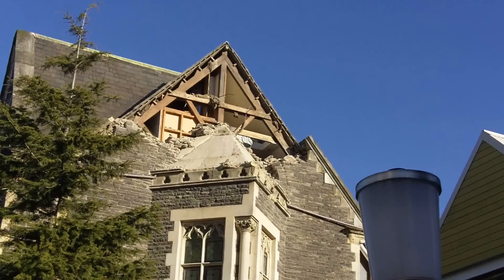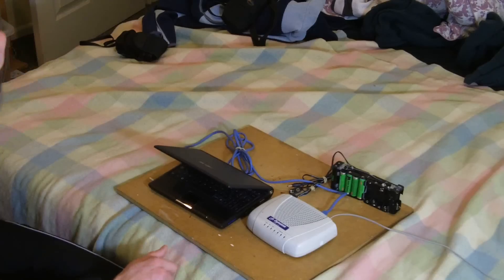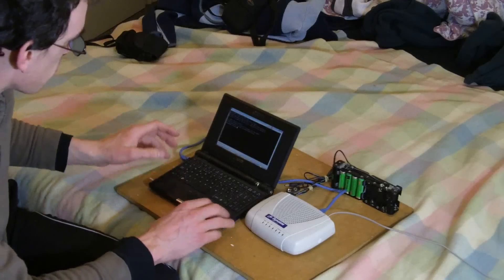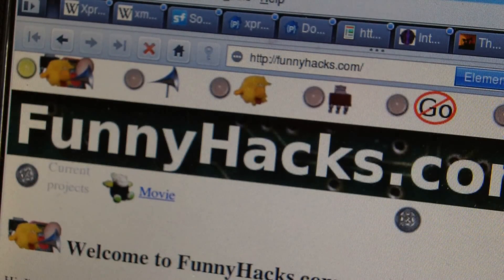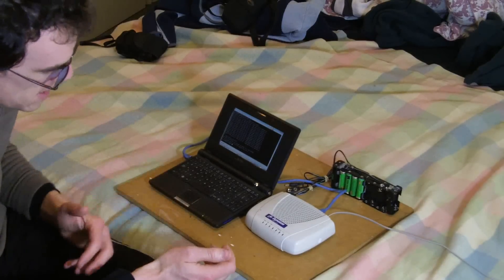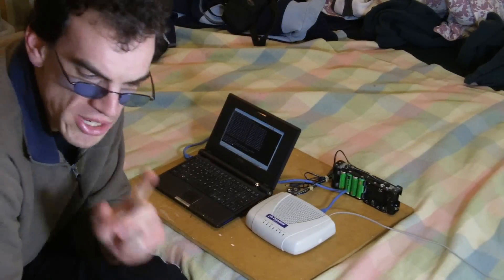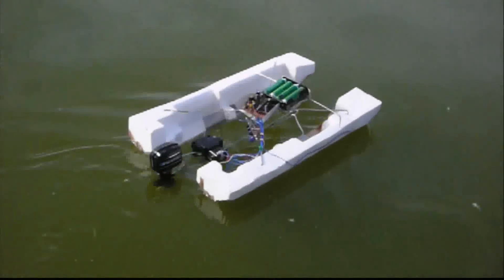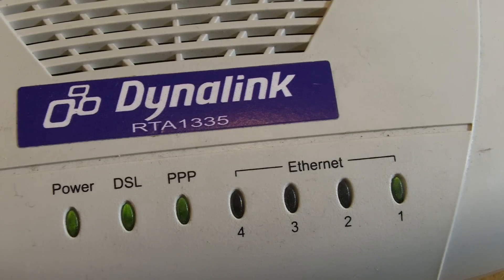Getting an internet connection during the Christchurch earthquake powercut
Here I describe how I got an interenet connection while the power was out after the earthquake last week.

In this video, I refer to the laptop battery pack hack (20 AAs):